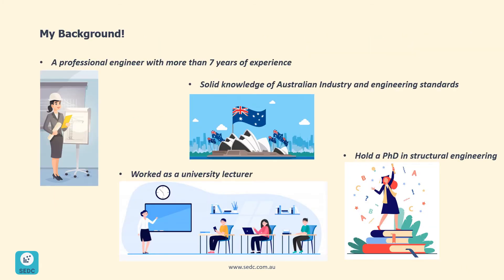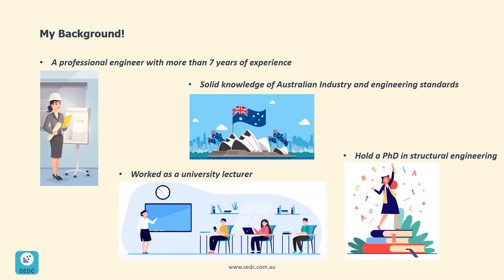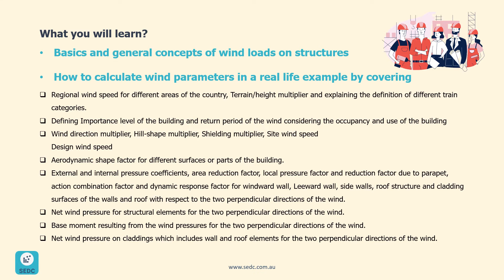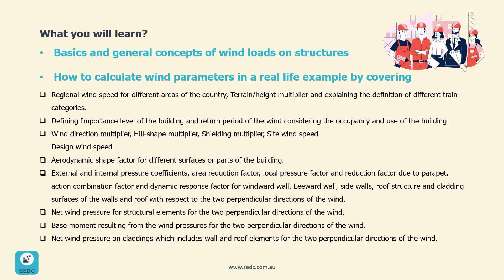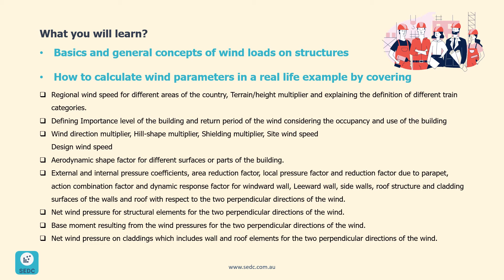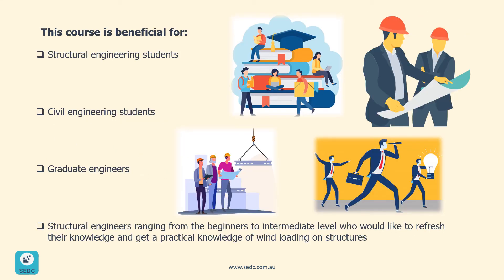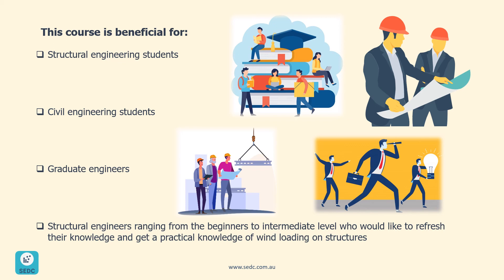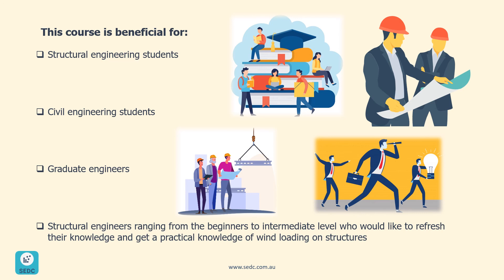Introduction of our new course "Design Wind Load Calculations on a Medium-Height Building"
Introduction of our new course "Design Wind Load Calculations on a Medium-Height Building" on Udemy

* To get DISCOUNTED COUPONS and see more educational materials, please contact/us on Instagram, Facebook, and LinkedIn.